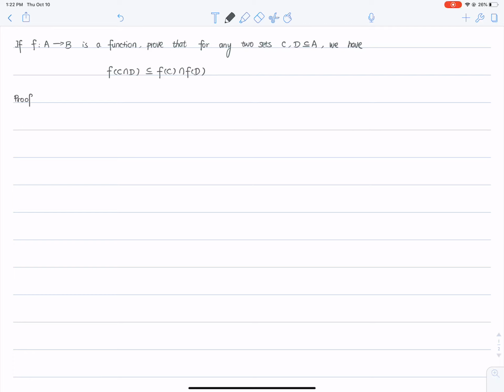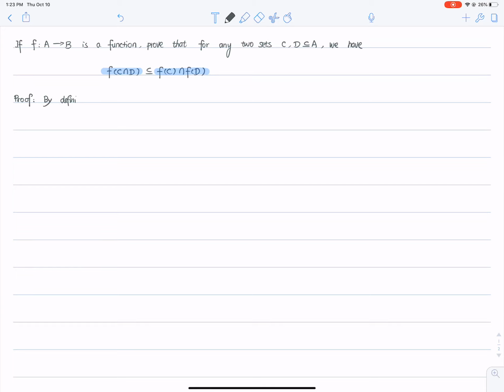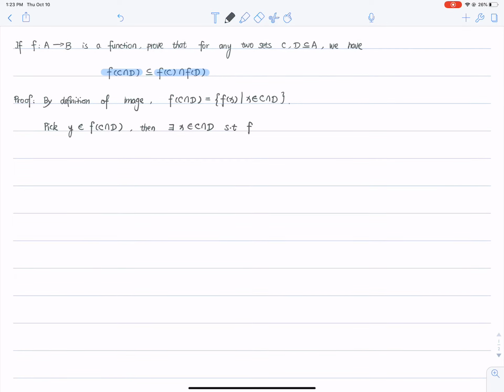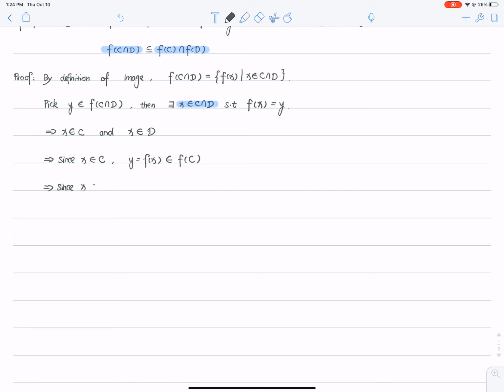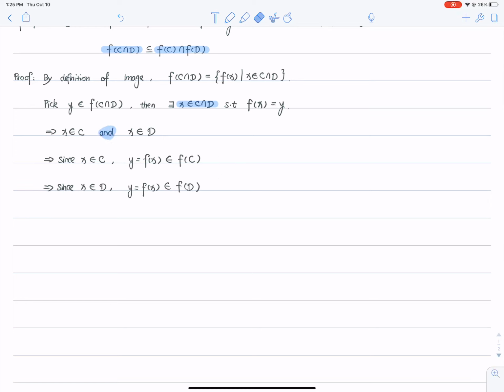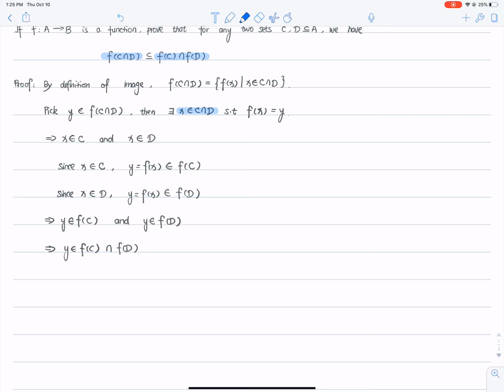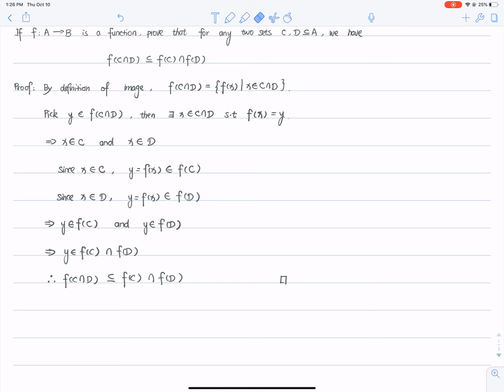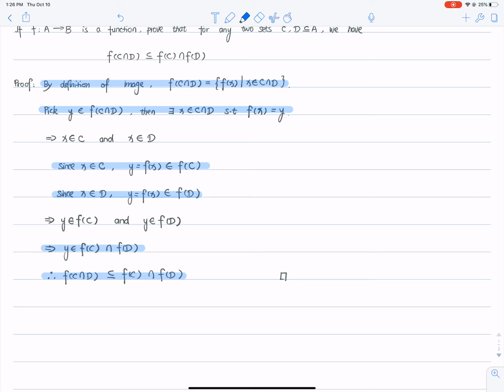MAT102 2019F Set question involving functions